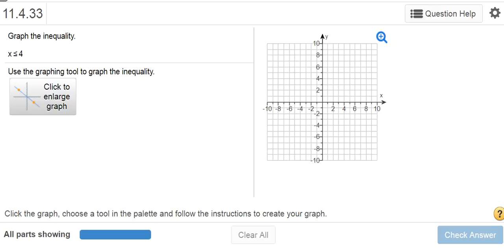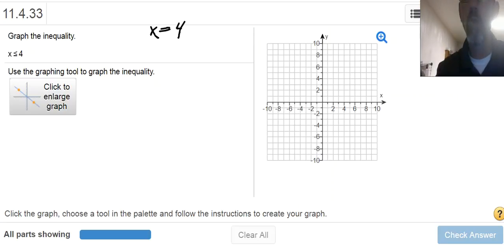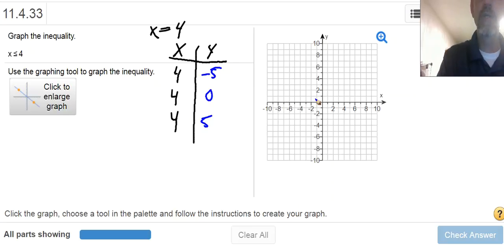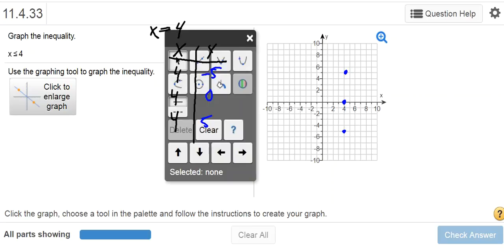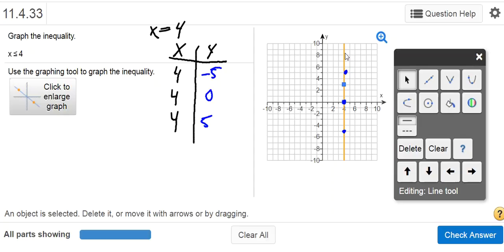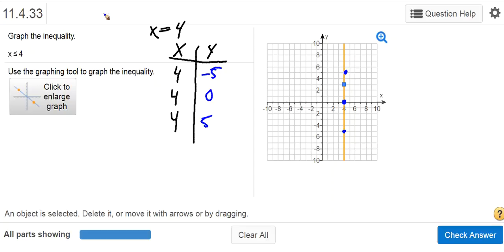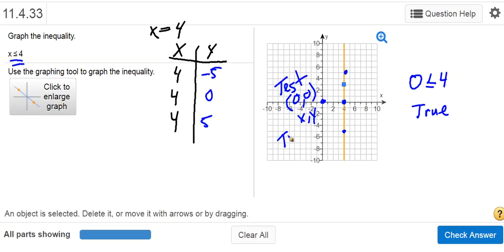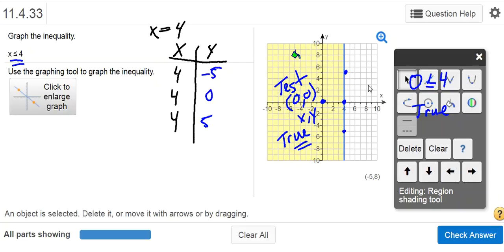Math055 Inequality Graph